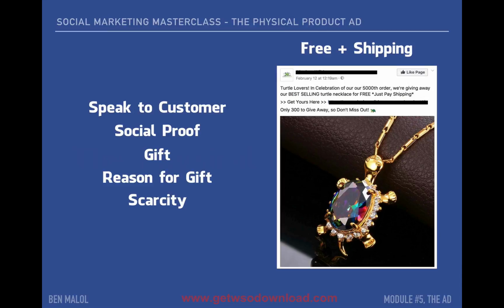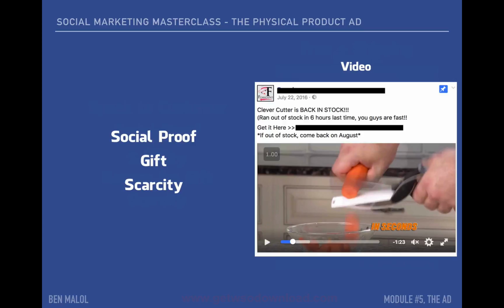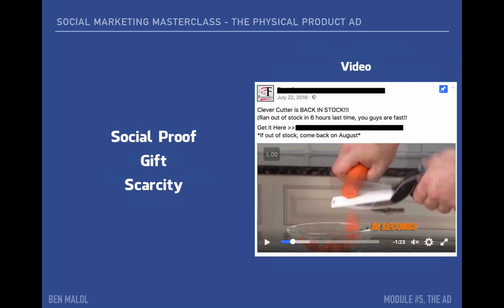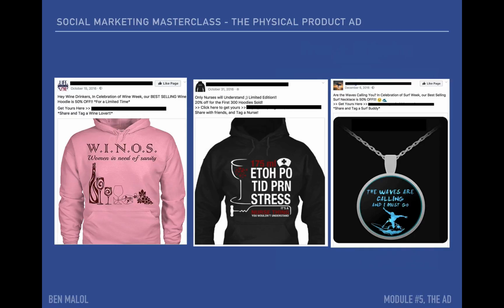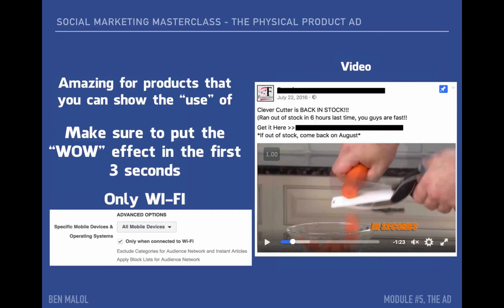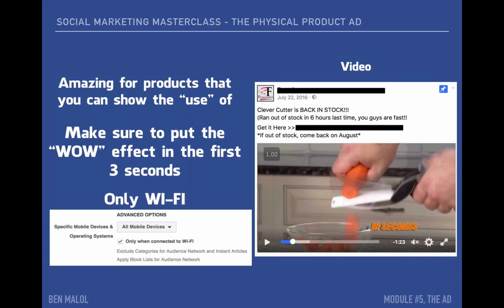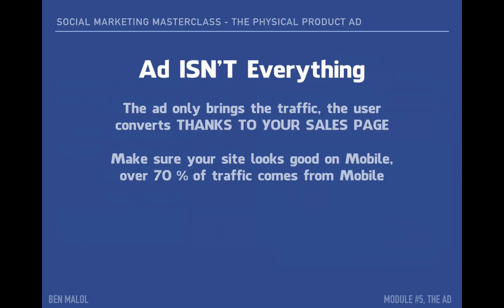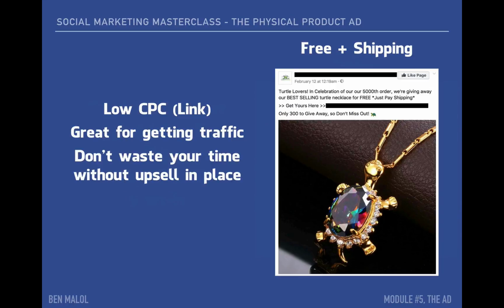05 The Physical Product Ad